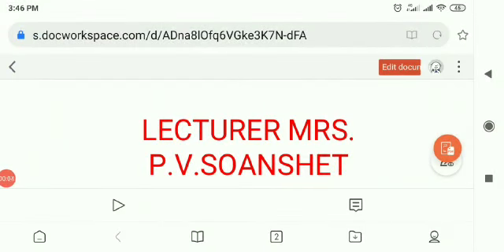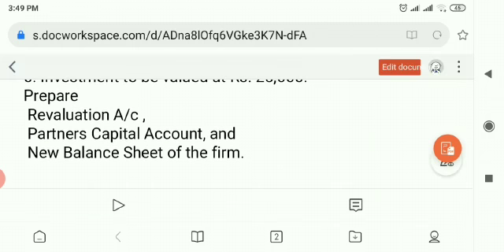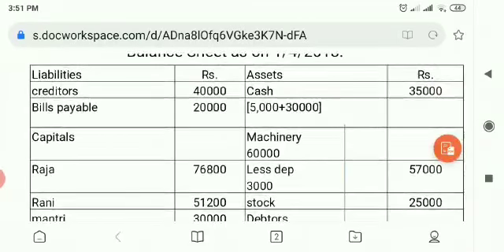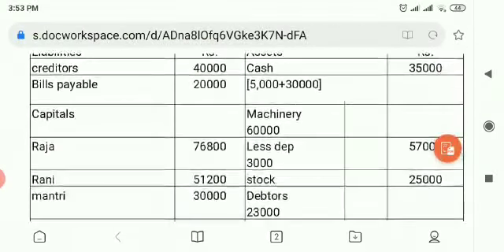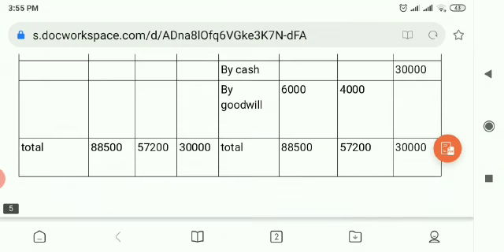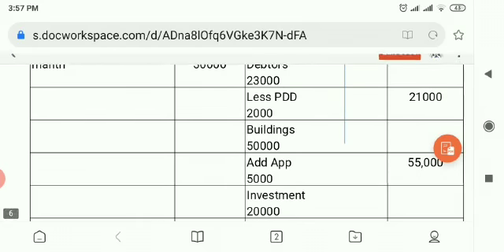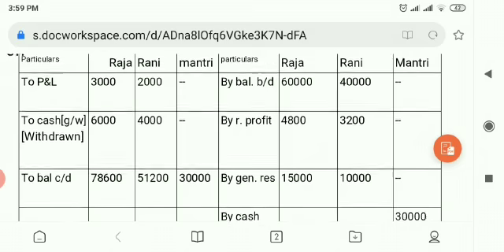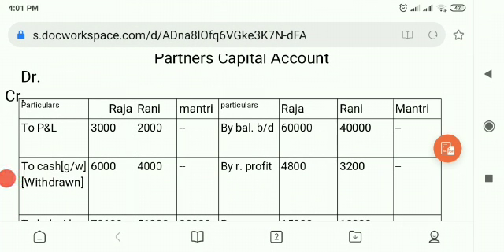By Prof P. V Soanshet